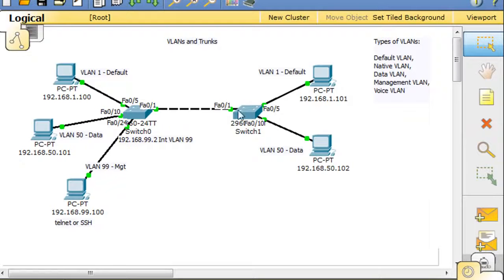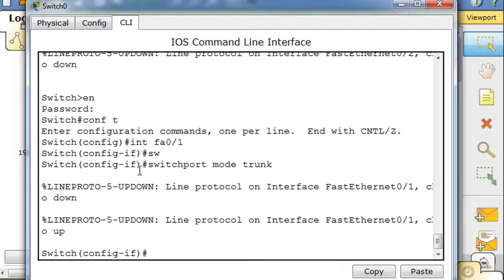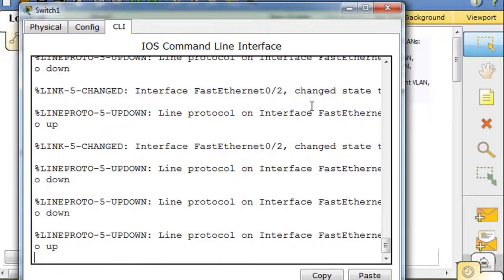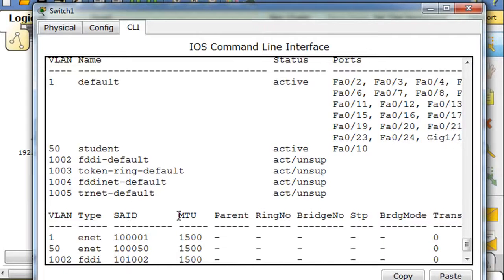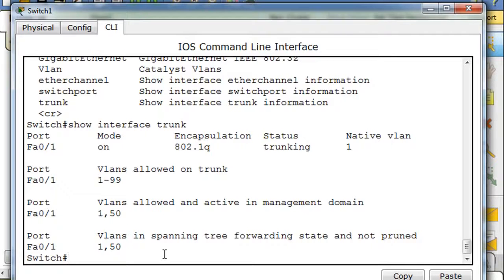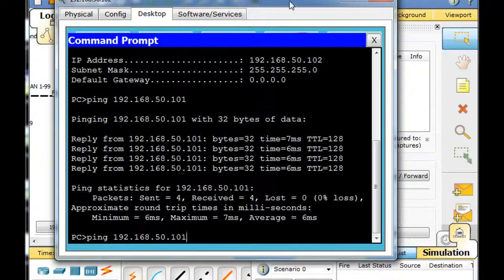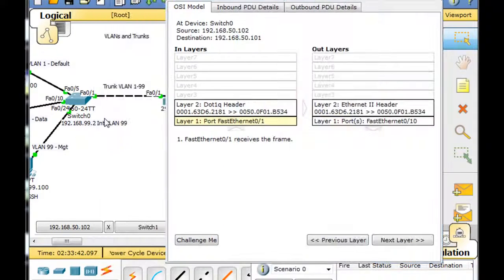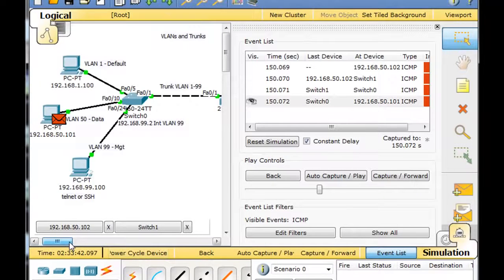VLANs and Trunks Part 4